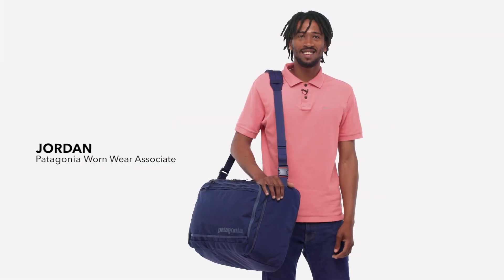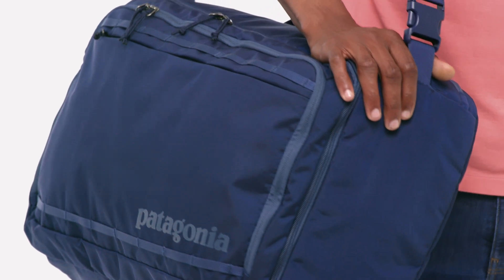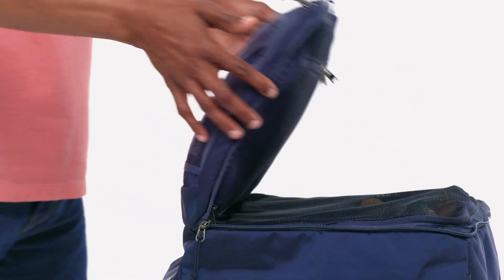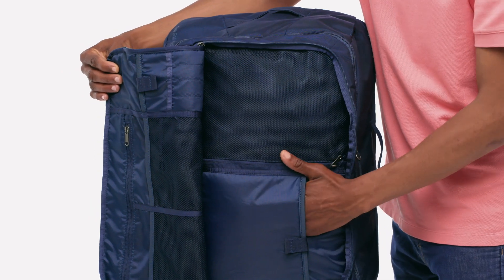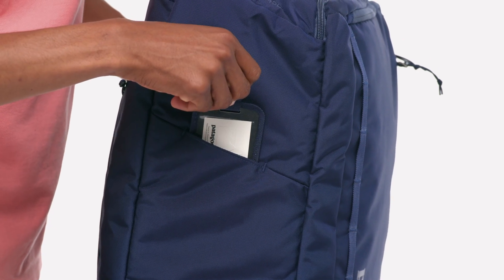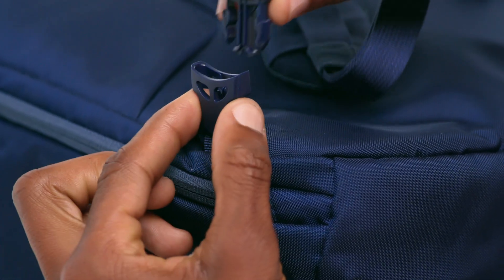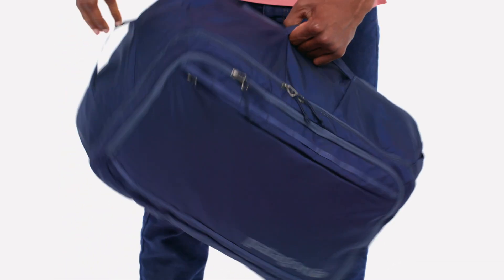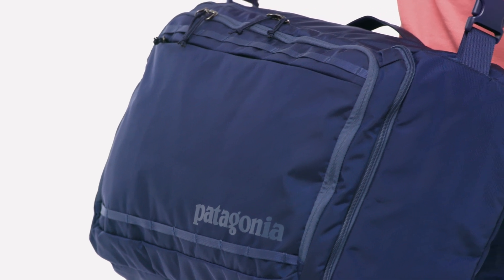Patagonia® Tres MLC® 45L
Same iconic design as our classic Black Hole® MLC® (Maximum Legal Carry-On) bag, this superburly, soft-sided suitcase converts to a backpack with enough room and organization for world travel. Meets most carry-on requirements.